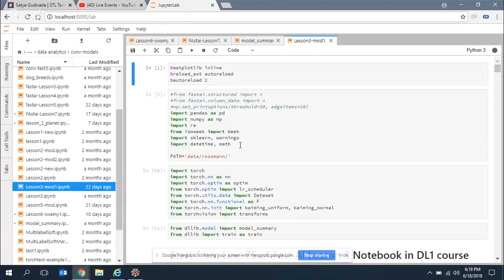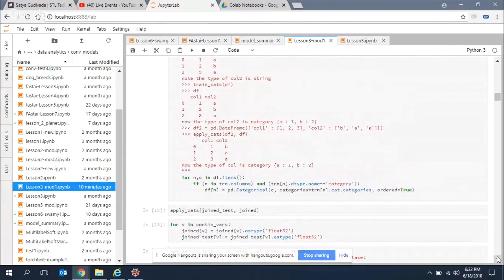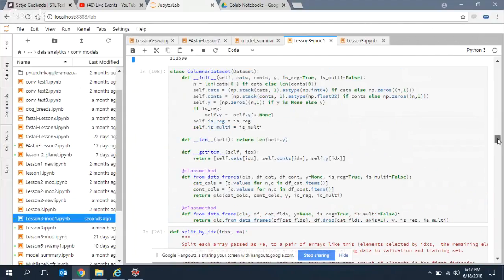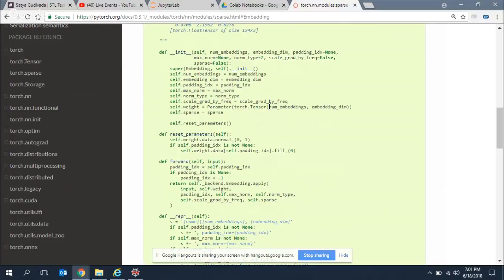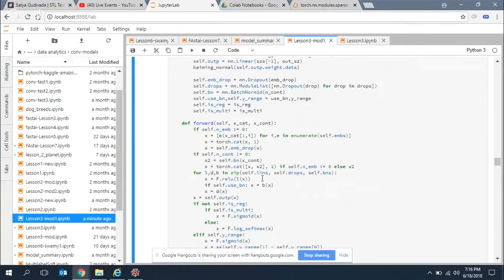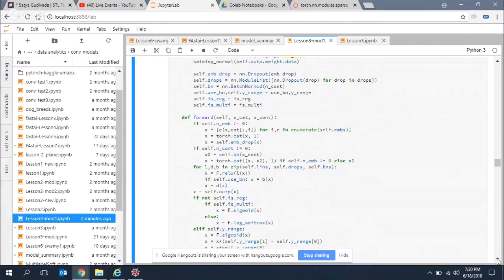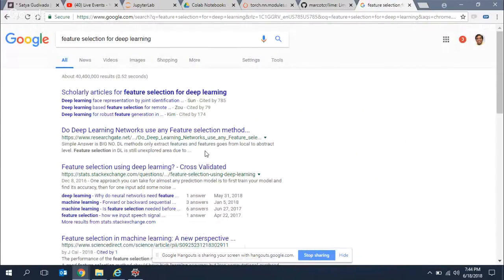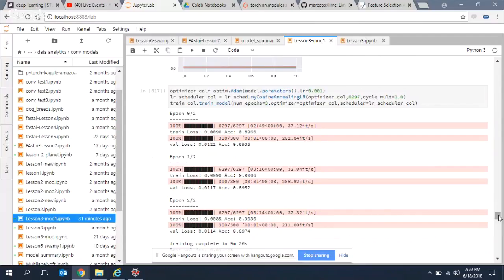Meeting 6 - using DL for time series